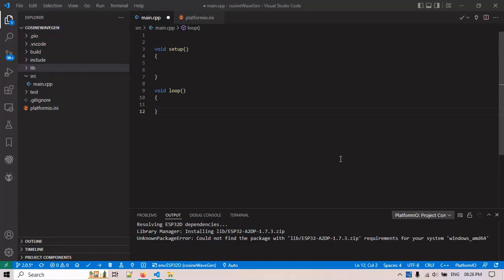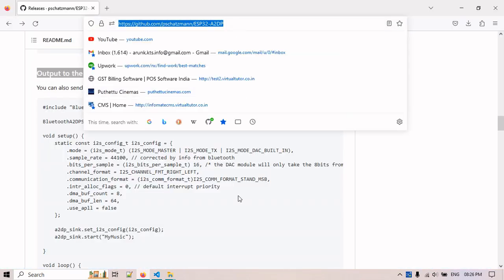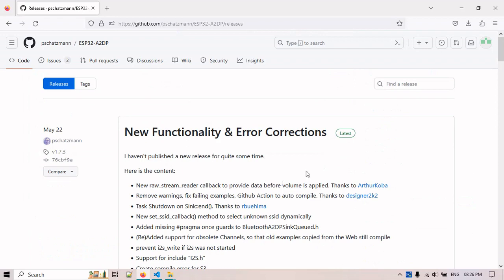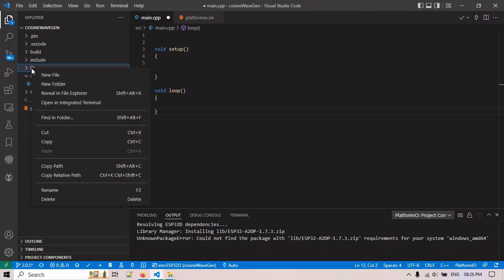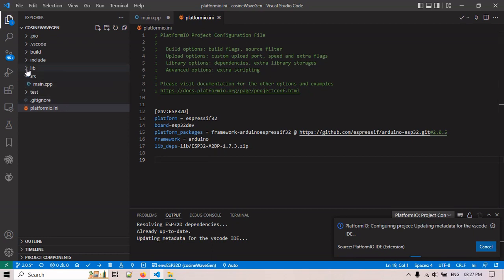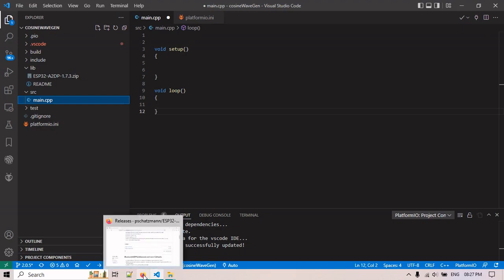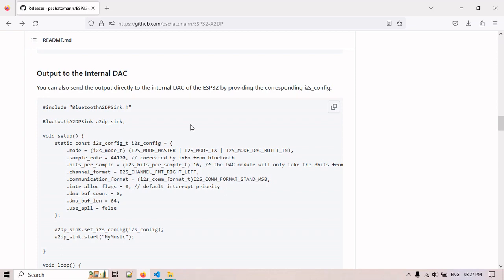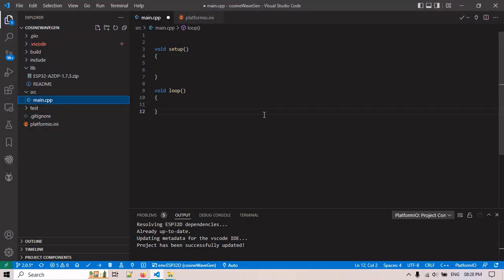Esp32 Bluetooth Audio Player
Convert Esp32 as a Bluetooth audio player